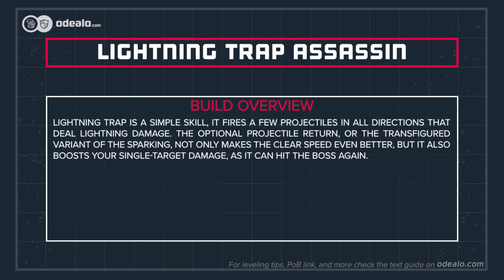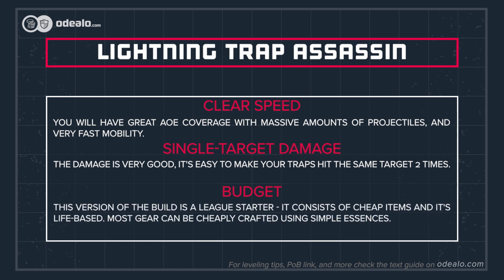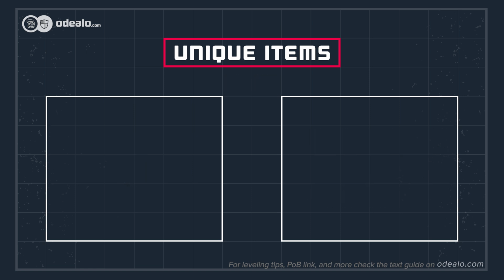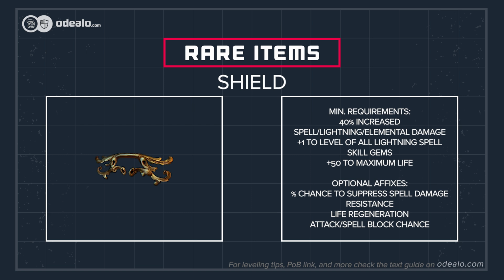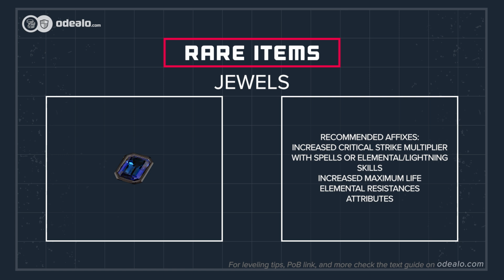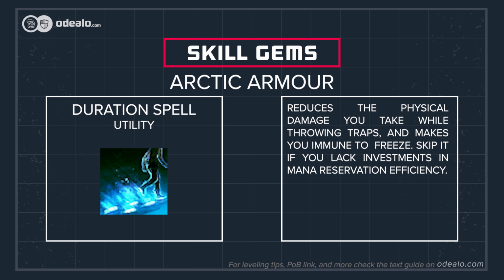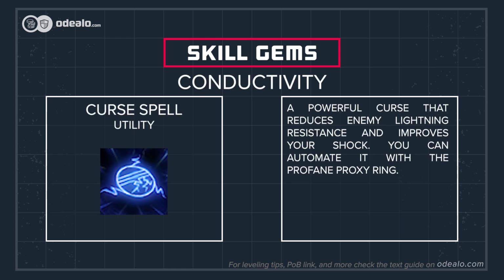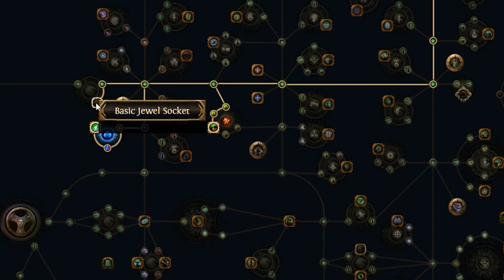[3.23]LIGHTNING TRAP OF SPARK ASSASSIN Path of Exile Build Guide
0:00 Intro
0:04 Gameplay video
2:40 Build overview
4:53 Gear, Jewels, Flasks
11:17 Skill Gems and Sockets
14:49 Bandits, Pantheon, and Passive Tree